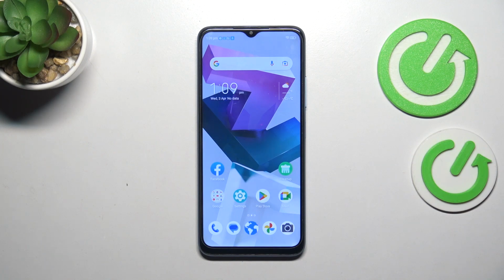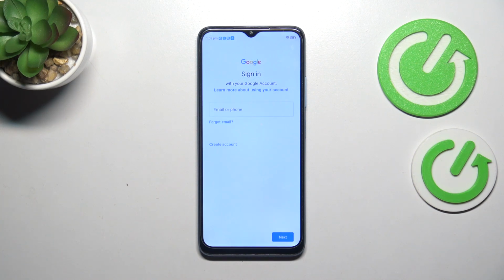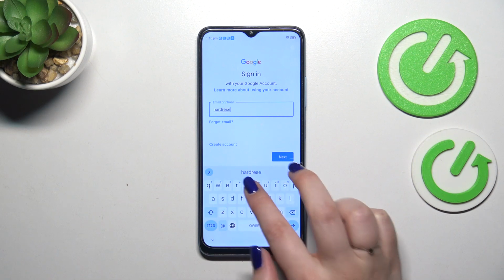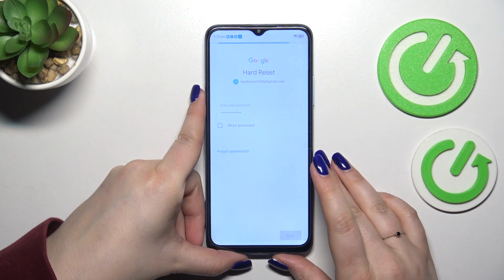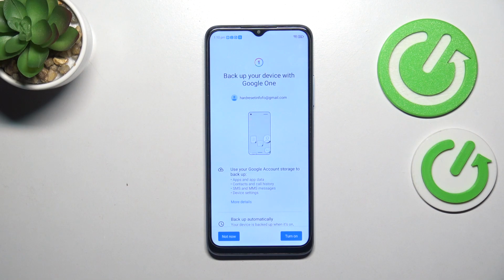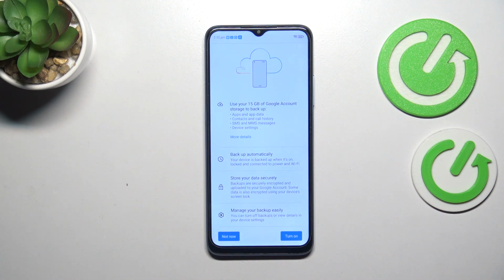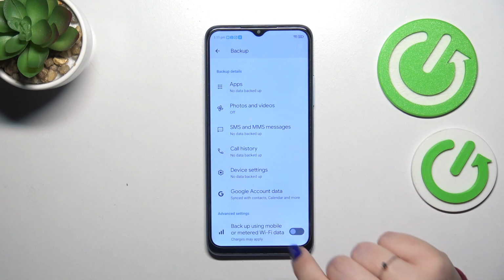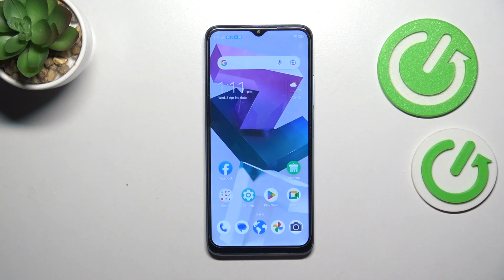How to Enable Google Backup on ZTE Blade A54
Learn how to easily back up your files and data to Google One Drive on your ZTE Blade A54 smartphone with this step-by-step tutorial. Ensure your important documents, photos, and videos are securely stored in the cloud for safekeeping and easy access from anywhere. Simplify your backup process and safeguard your digital assets with these essential tips.

How to back up the files and data to Google One Drive on ZTE Blade A54? How to perform a Google backup on ZTE Blade A54? How to save files and data to Google Drive on ZTE Blade A54?